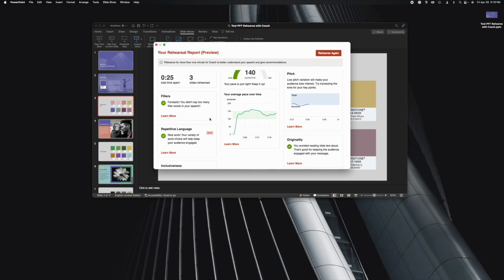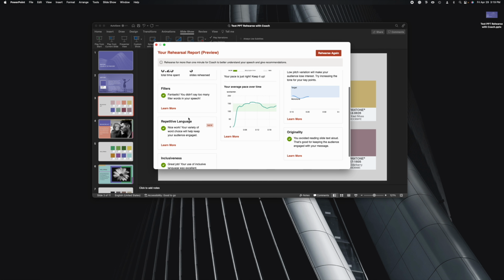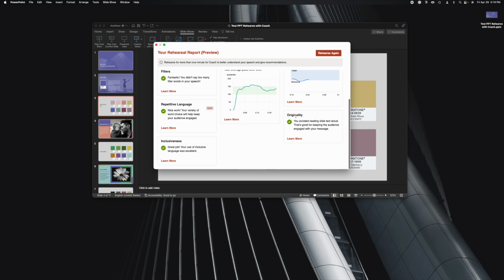Present Better with PowerPoint Presenter Coach | Working from Home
In this video, I share 2 powerful built-in features in PowerPoint Office 365 to help improve your virtual online presentations.

Preparation, by practicing will always help improve your presentations.

The best way is for someone to observe you and give you feedback.

Today, because a lot of us are working from home, we don't have the opportunity to have someone in person to watch us practice.

For better presentations, PowerPoint has these 2 powerful features to record your presentation and even coach you through your delivery with a virtual PowerPoint "Presentation Coach".

PowerPoint will give you a score based on different ways to improve your delivery, like pace, filler words and originality to name a few.

Using these tools to help you prepare your online presentations will elevate the delivery of your content.

Apple Mac Mini M1 16GB RAM 512GB SSD

Apple Mac Mini M1 16GB RAM 256GB SSD

SHURE SM7B

Rodecaster Pro